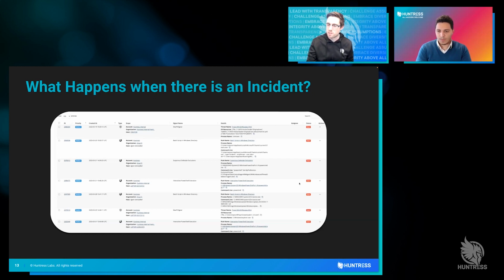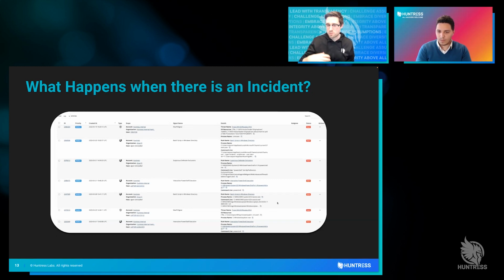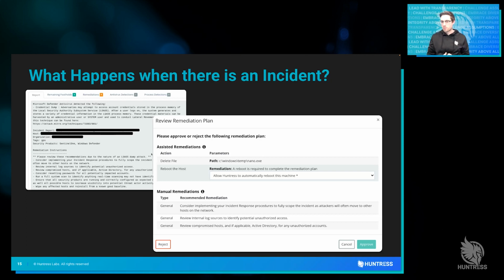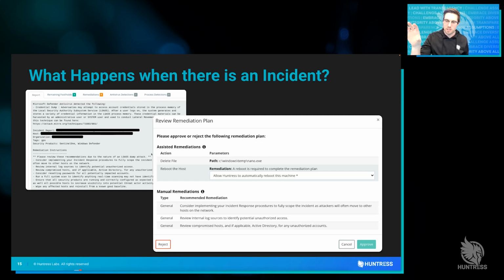What Happens When Theres An Incident PT 02: The Investigation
Look behind the scenes at how the Threat Ops team responds and investigates threats.

To check out the full webinar about ThreatOps at Huntress head over